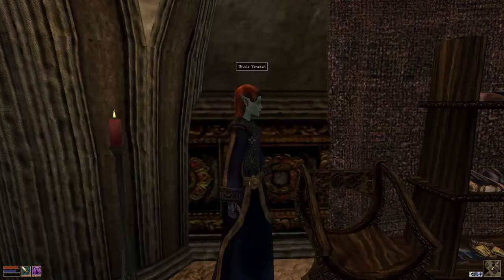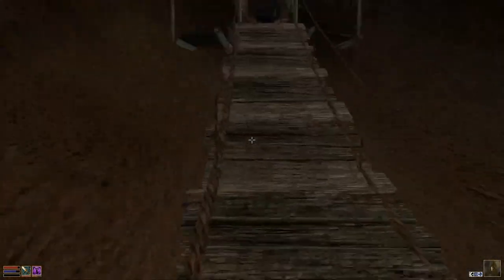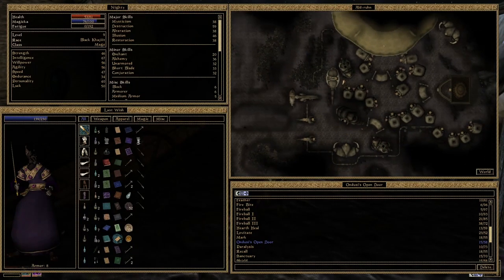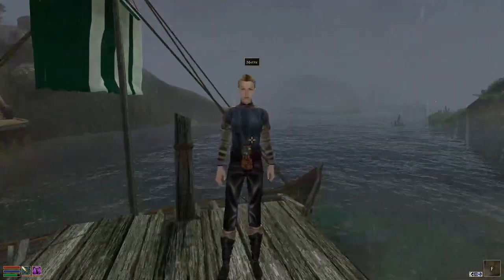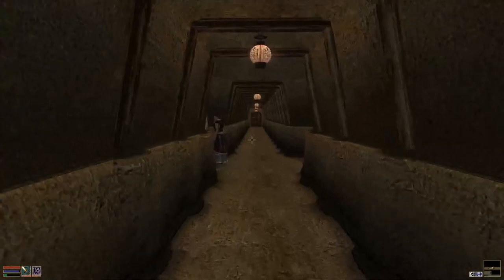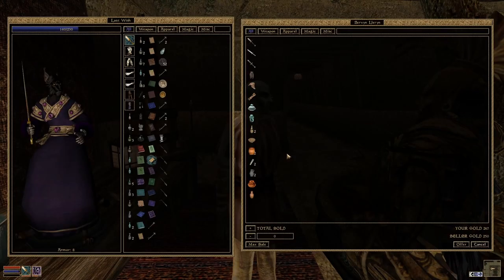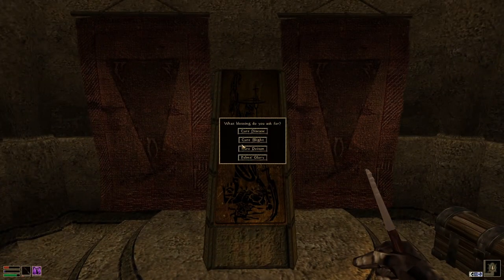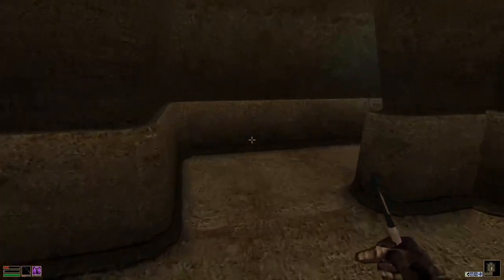Panthi Plays Morrowind 62 - Stuck in Vivec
We try to re-do the pilgrimage to Mount Kand but end up in Vivec and thus look around in more detail there.